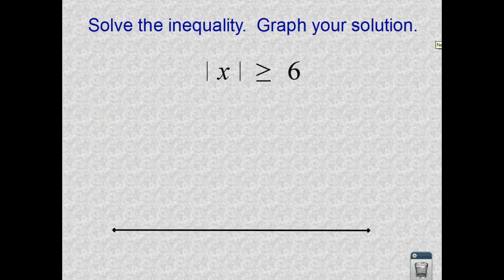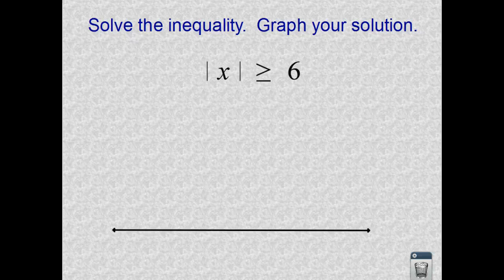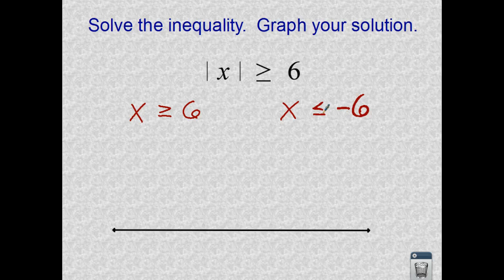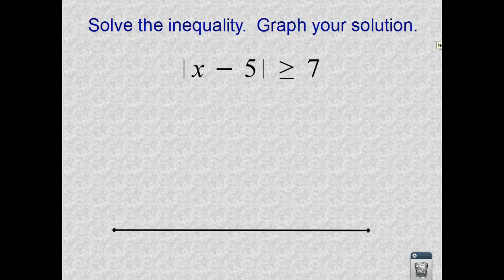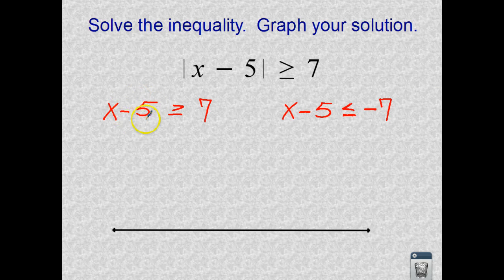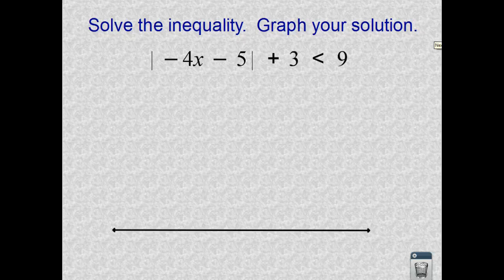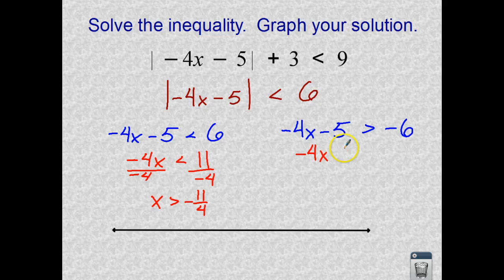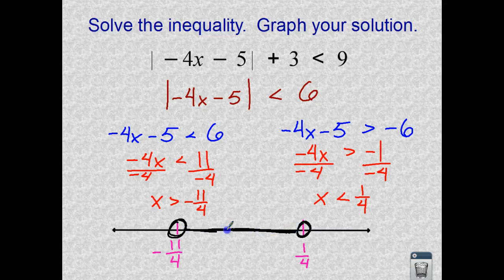CCSS A.REI.3 - video10 - solving Absolute Value Inequalities